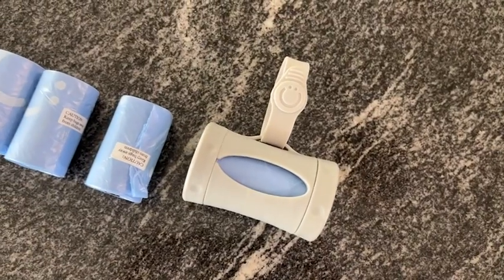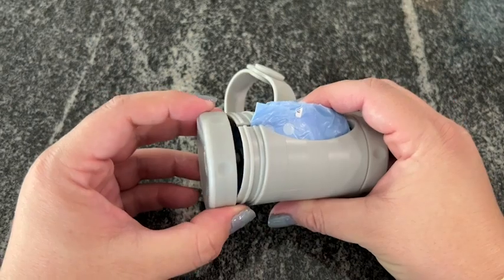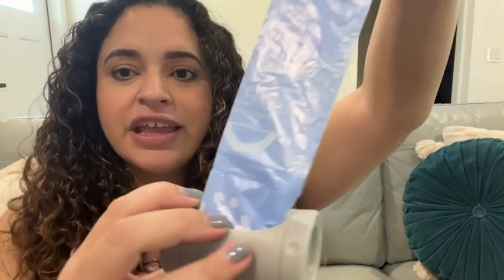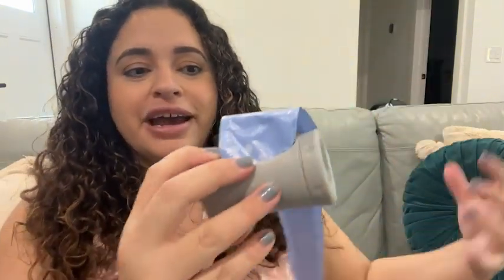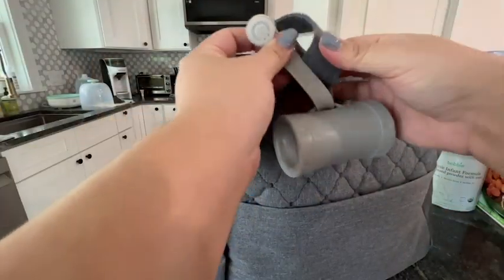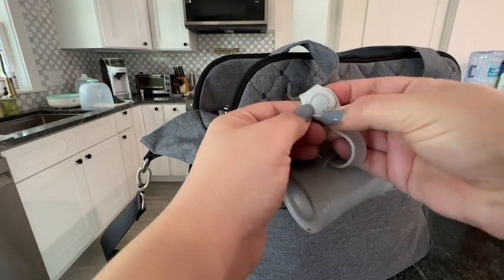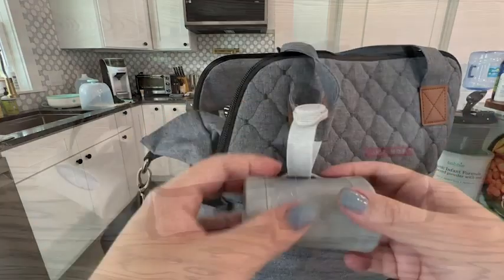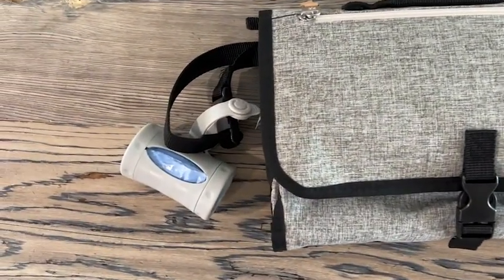Ubbi On The Go Gray Bag Dispenser | Our Point Of View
Check Our New Website For Amazing Deals!
(Commissionable Links)

TRENDY ON-THE-GO: The Ubbi bag dispenser and refill bags are a part of a trendy on-the-go collection, making diaper changes quick and easy
EASY TO USE: Features an easy-to-use rewind mechanism to easily reinsert bags, bag refills are durable and easy-to-pull
CONVENIENT: Bag dispenser holds up rolls of 12 bags that easily refill, the refill bags are multi-use and great for quick clean-up for baby or pet
LAVENDER SCENTED: Each roll contains 12 lavender scented bags, set includes 60 bags total and on-the-go bag dispenser
MULTI-USE: On-The-Go Bag refills and dispenser are a great item for quick clean-up for baby or pet